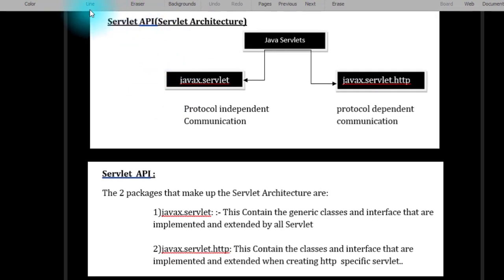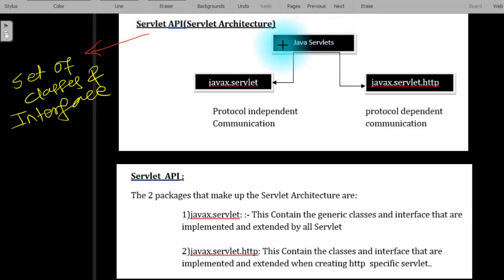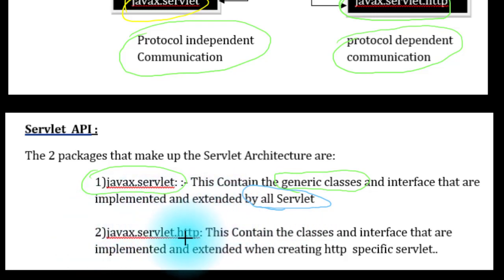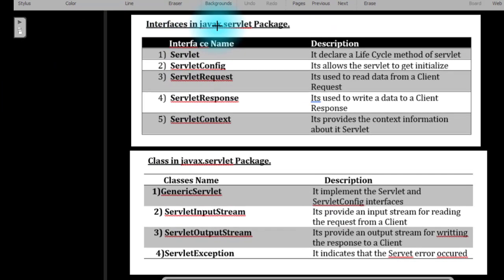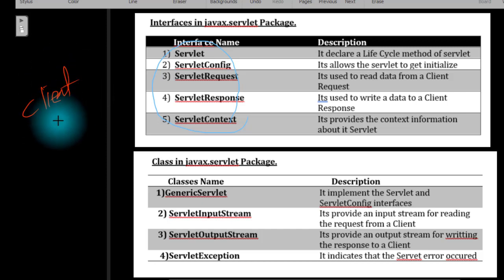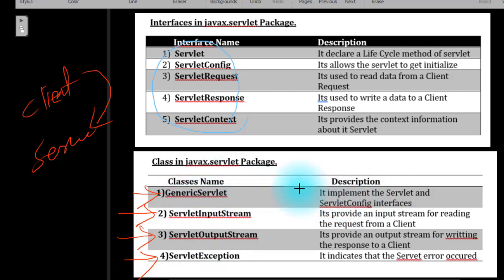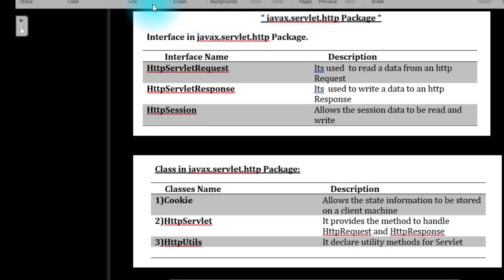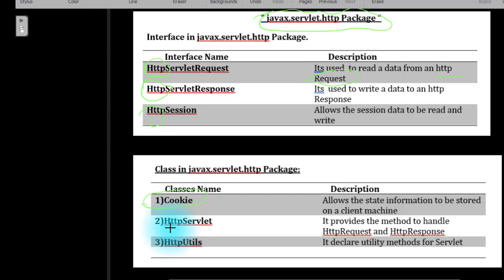EJ Session 9 : Servlet API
This video explain about Servlet API with its classes and Interfaces.